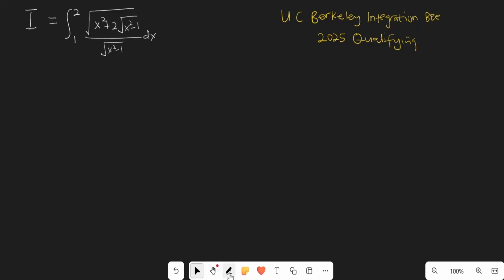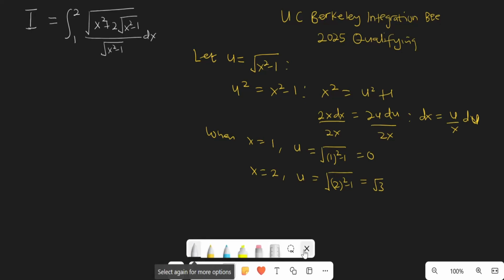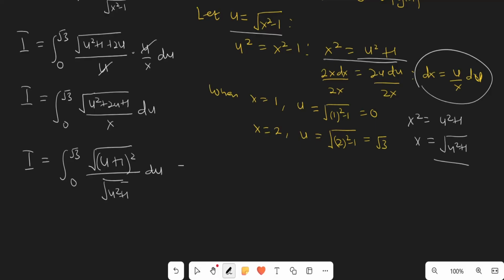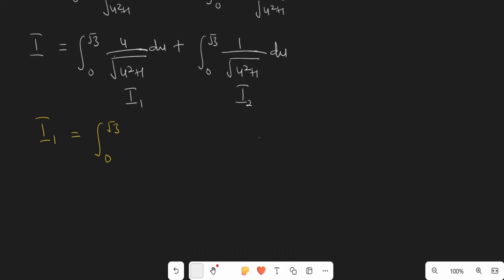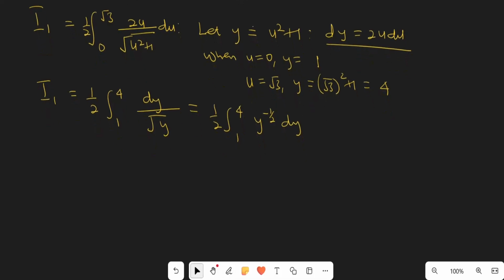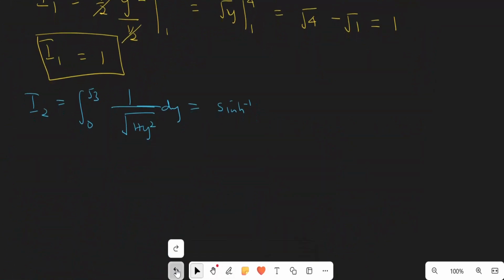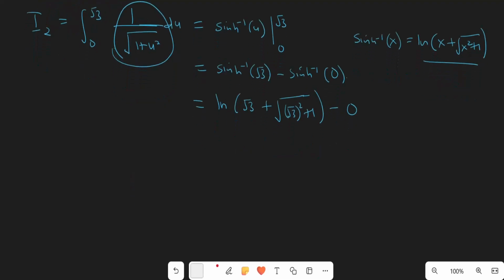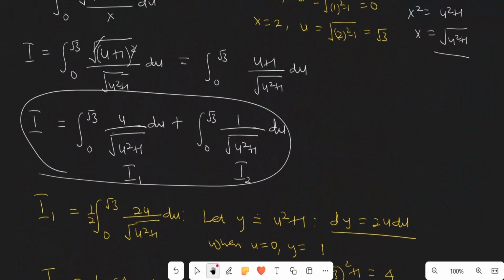UC Berkeley Integration Bee Problem | Integral of sqrt(x^2+2sqrt(x^2−1))/ sqrt(x^2−1) dx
In this video, we tackle a 2025 qualifying round problem from the UC Berkeley Integration Bee: Integral from 1 to 2 of sqrt(x^2+2sqrt(x^2−1))/ sqrt(x^2−1) dx. Using the substitution u = sqrt(x^2-1), we simplify the integral and evaluate it step by step to reach the elegant result: 1+ln(2+sqrt(3)).

Integration Bee problems are designed to challenge intuition, test speed, and highlight clever techniques. If you’re preparing for math competitions, studying calculus, or just enjoy tricky integrals, this problem is for you!